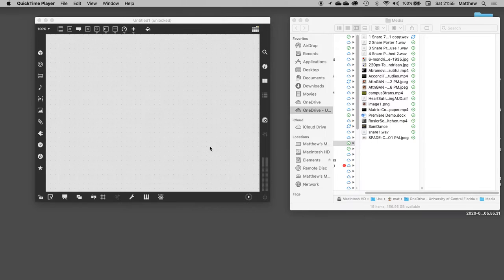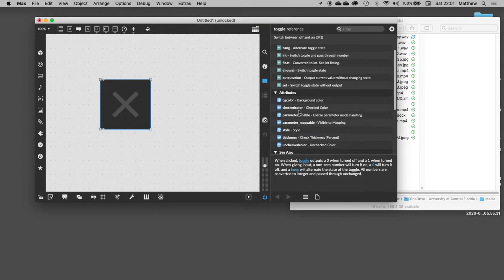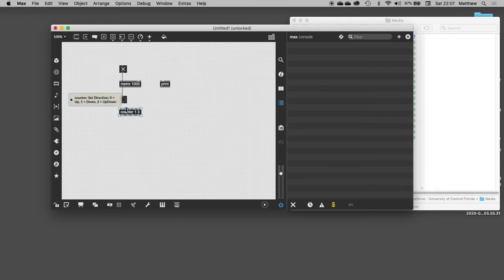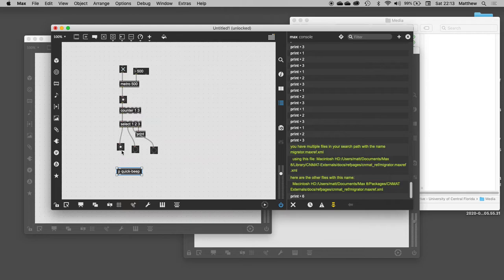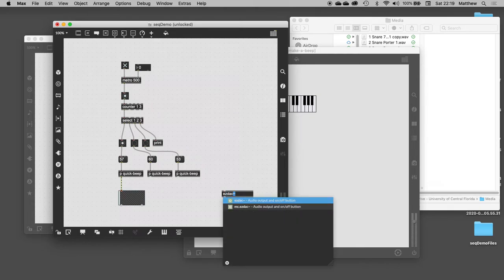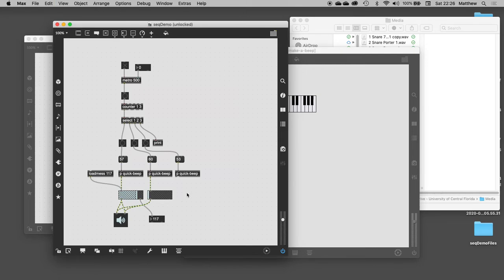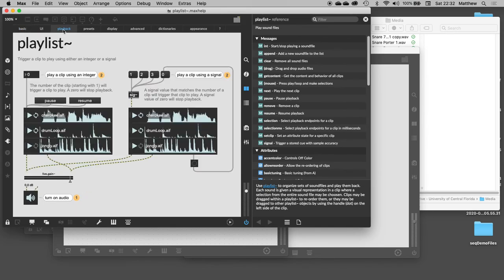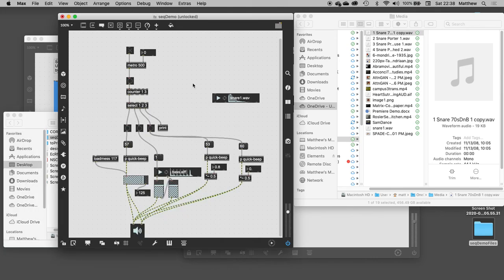Max Intro and Step Sequencer Demo